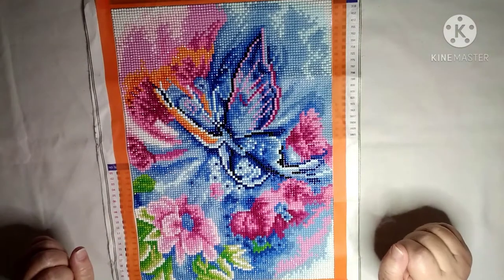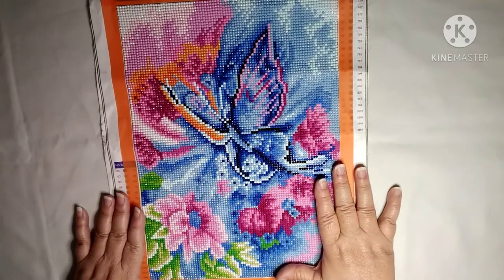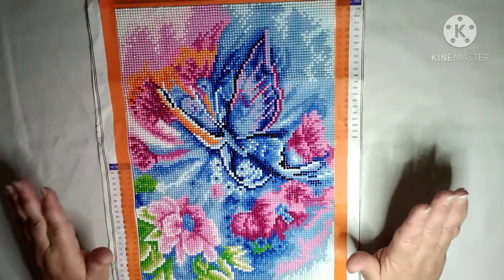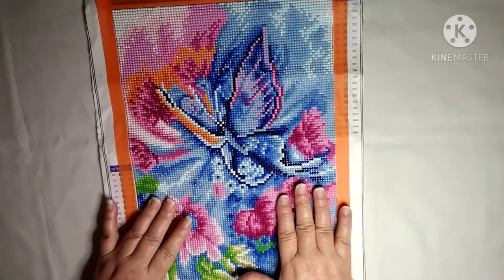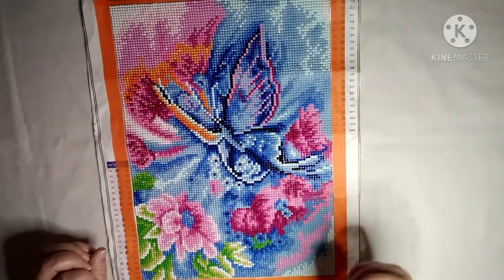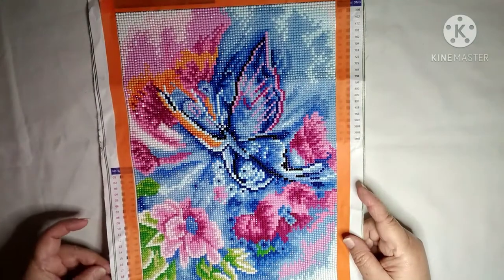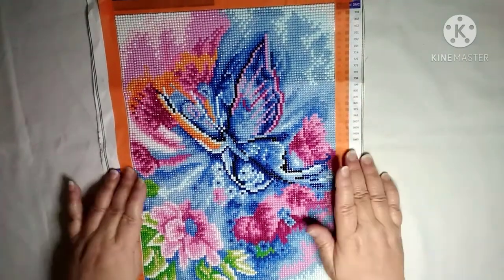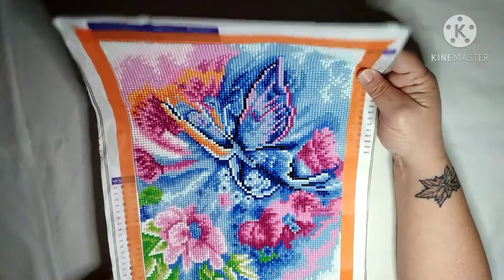A Wish Post Review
This is a canvas I got from Wish!

My Must Haves I  Use

storage
harbor freight storage containers

release  papers

light pad

ELICE light pad and accessories

magnifier  desktop  light